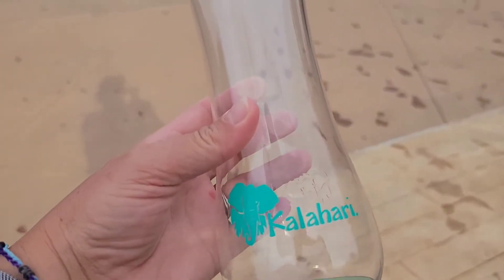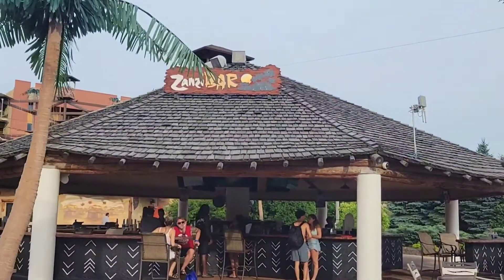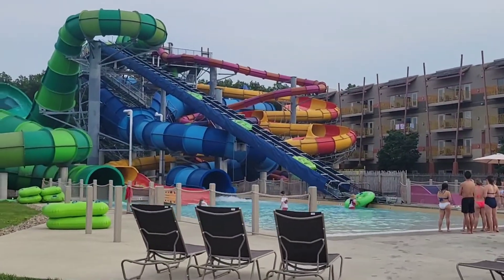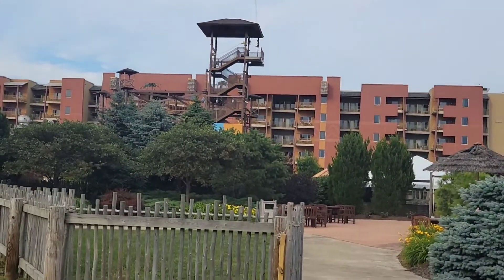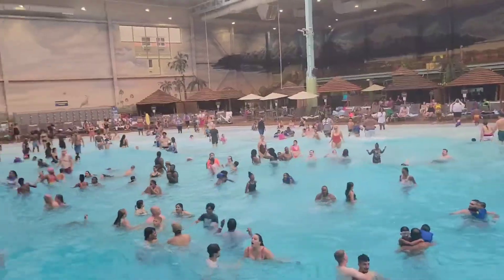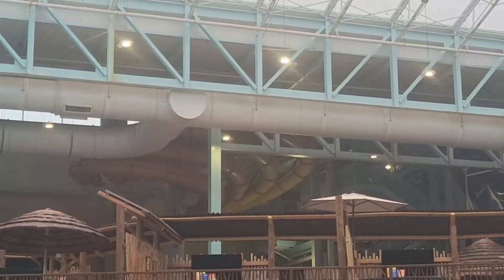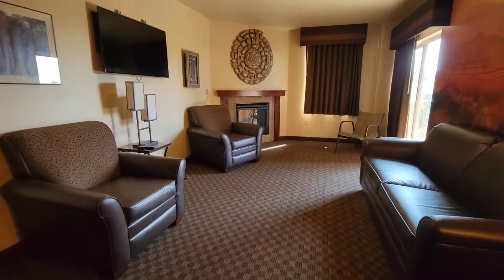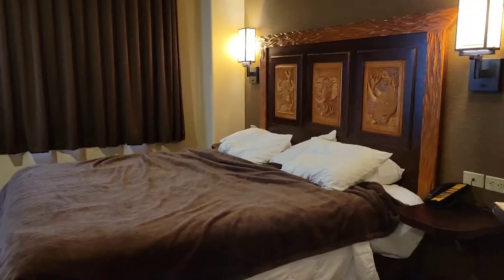Kalahari Resort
Sandusky, Ohio